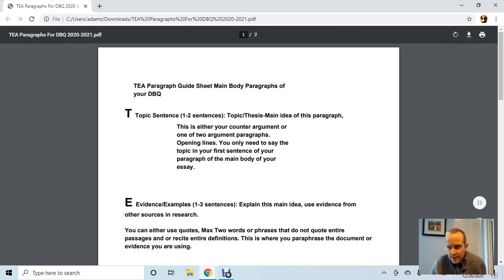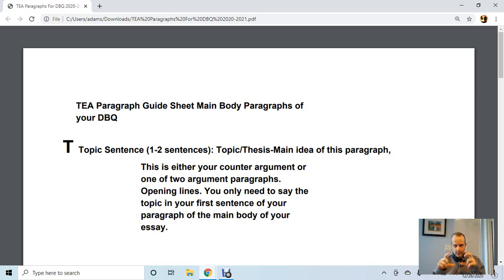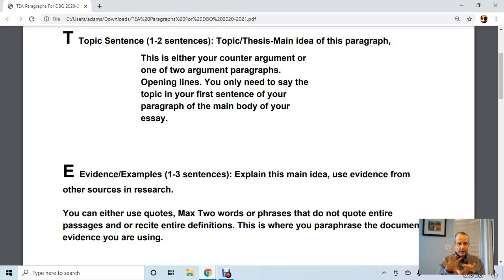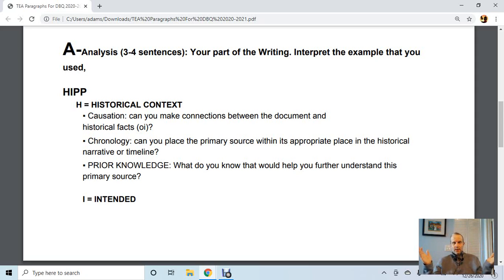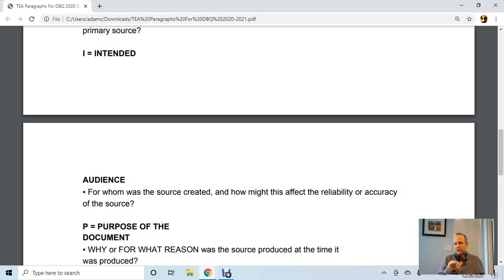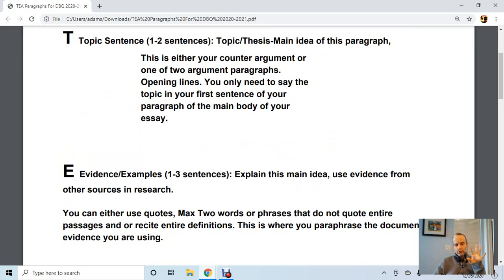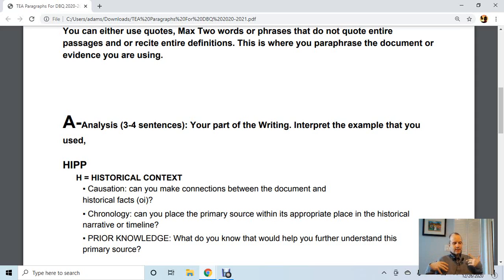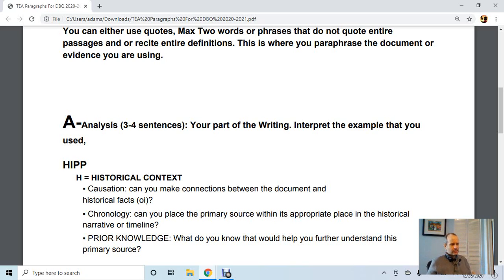How to write a TEA Paragraph AP History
How to do a TEA Paragraph in AP History